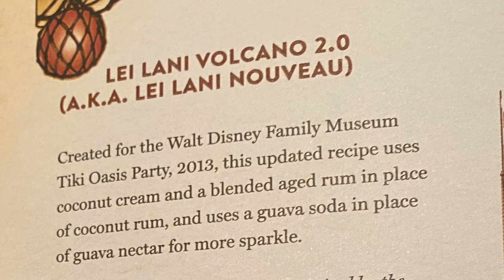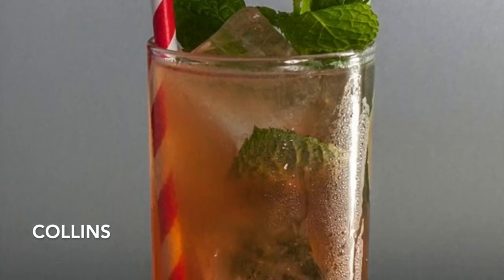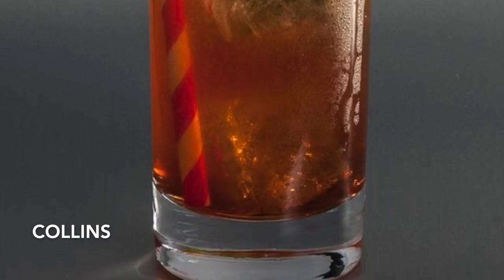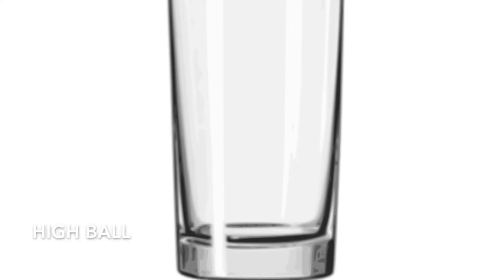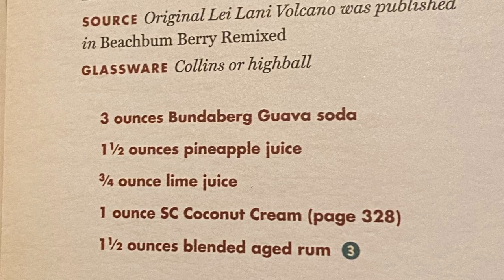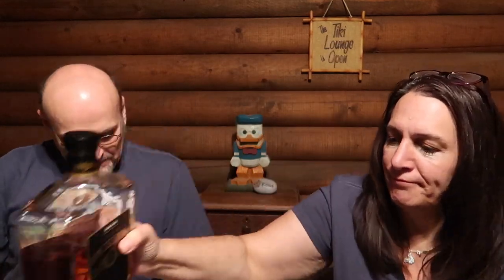Tiki Thursday: Lei Lani Volcano 2.0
For this week's Tik iThursday drink, were making the "Lei Lani Volcano 2.0.  Based on the origianl drink from Walt Disney World, this is a fruity yet not very tart drink.  Besides Rum, this includes Pineapple juice, Lime juice, Guava soda and Coconut Cream.  Easy to make and very refreshing!   This will cool you down on warm day!